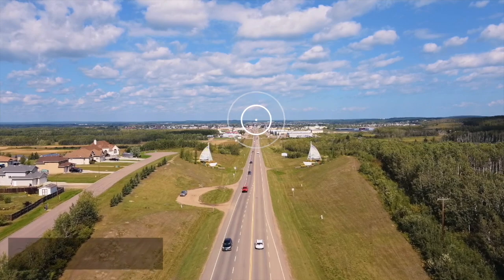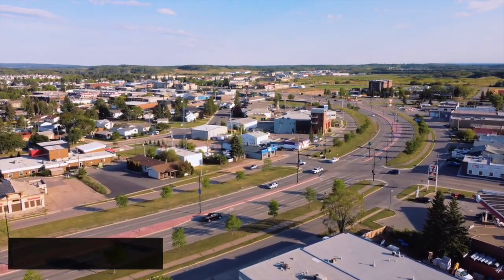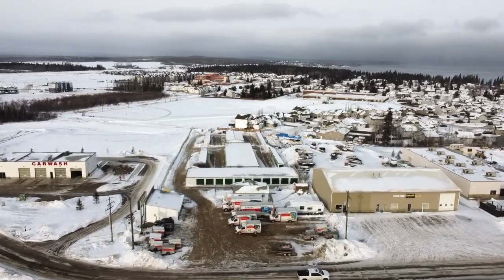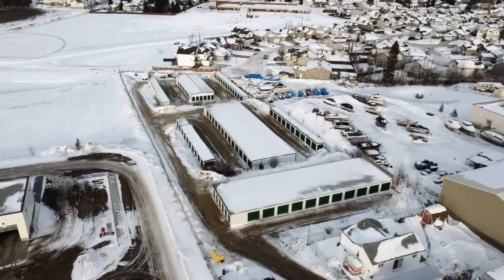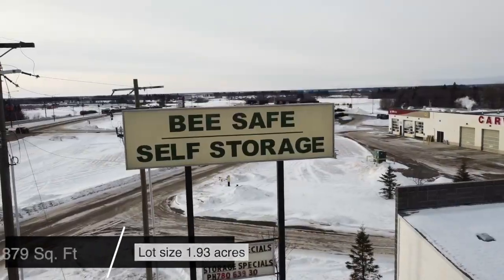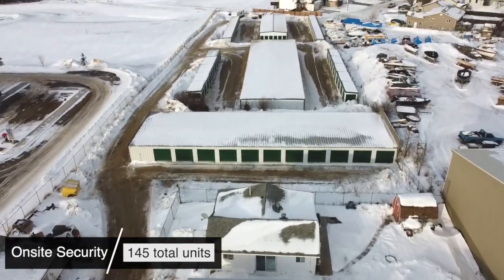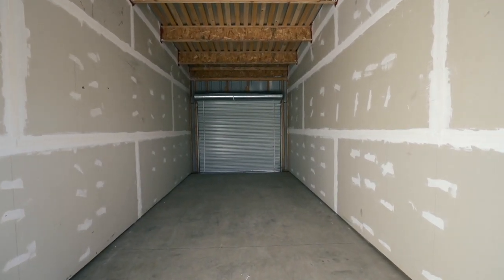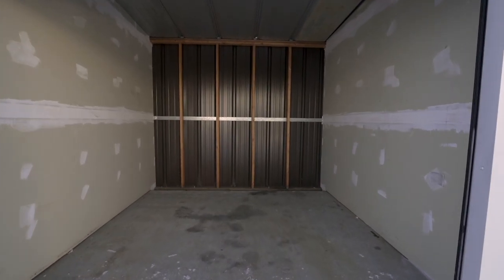Bee Safe Self Storage // David Parker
Listed by David Parker